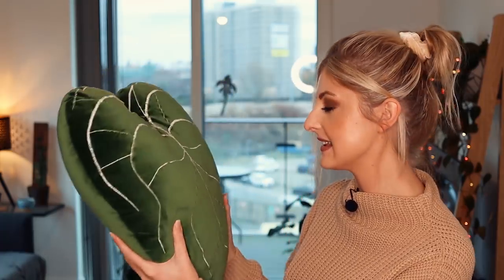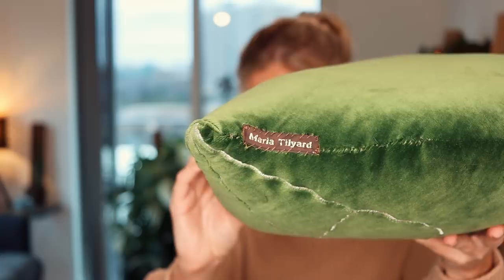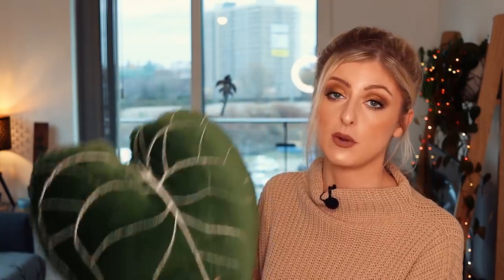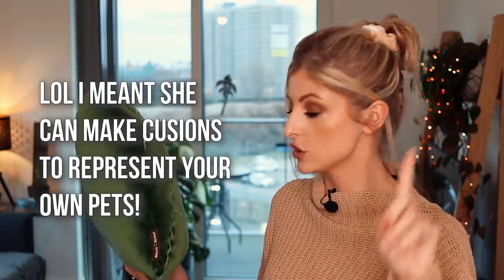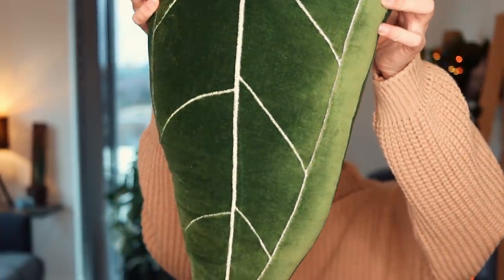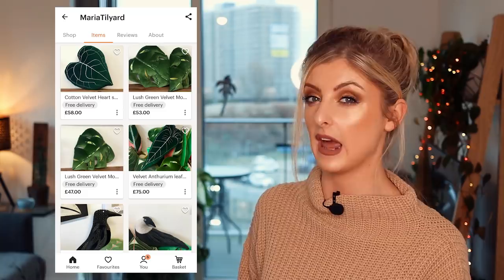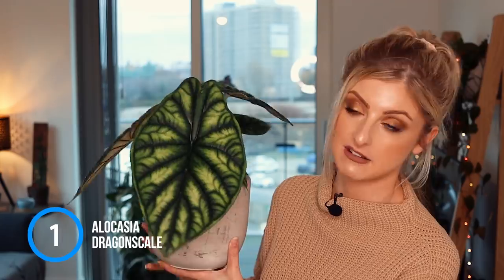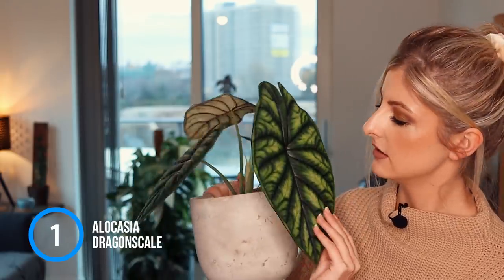RARER THAN SPIRITUS SANCTI! | Netherlands Rare Plant Haul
Here is Maria Tilyards Etsy!

___ My Stuff ___